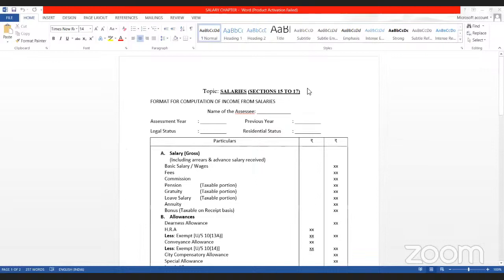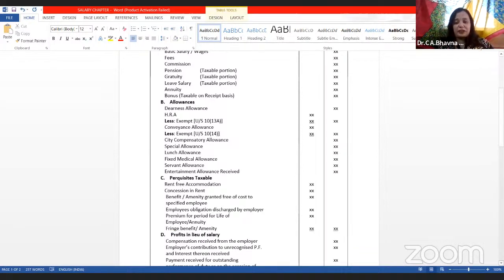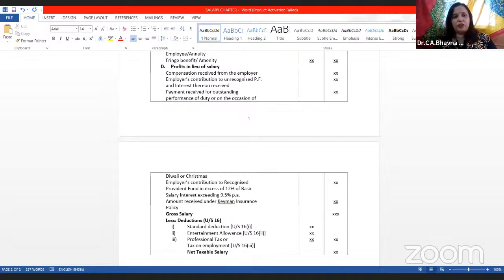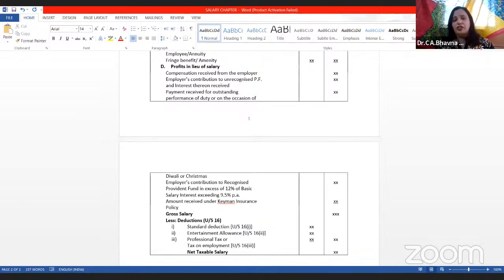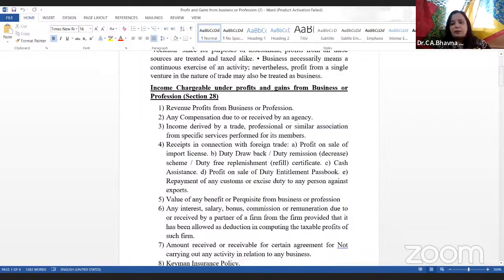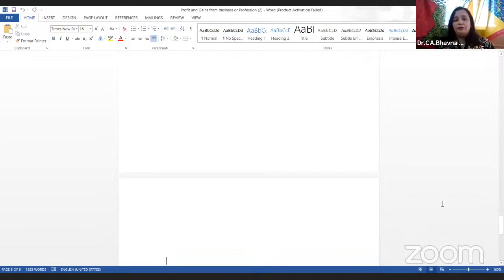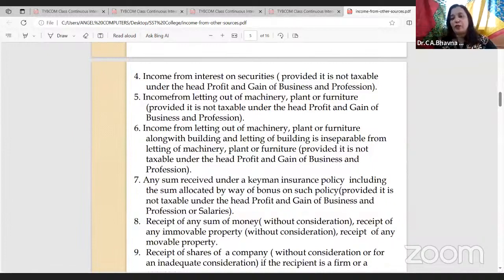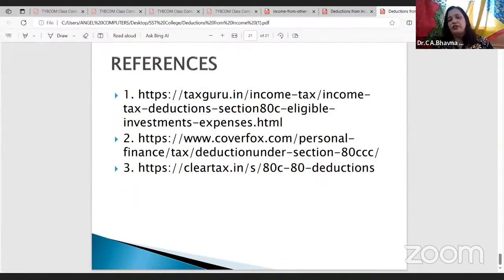Crash Course Direct and Indirect Taxes TYBCOM(Sem V)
Greetings from S.S.T College of Arts and Commerce, Ulhasnagar.

is  glad to organize a_
Crash Course Series*
for TYBCOM(Sem V)

 Episode  - 2 Subject : Direct and Indirect Taxes

Resource Person
 Dr. (CA) Bhavne Binwani
C.H.M. College of Arts, science & Commerce
Assistant Professor

Schedule
3rd October 2023